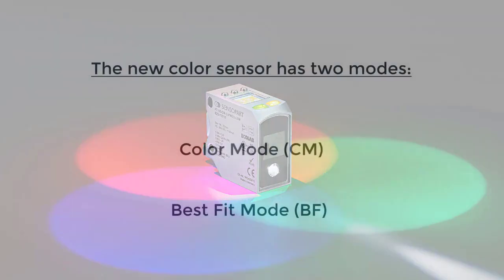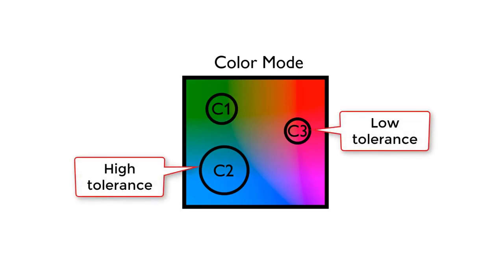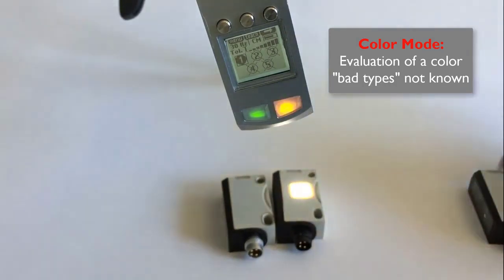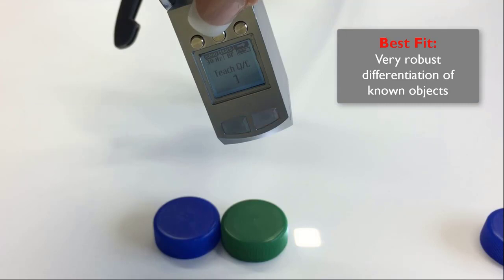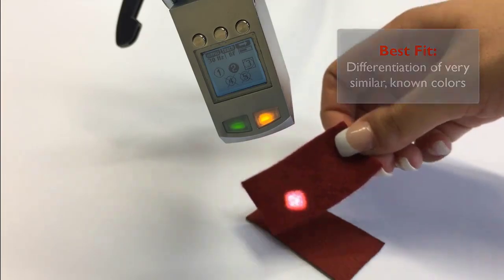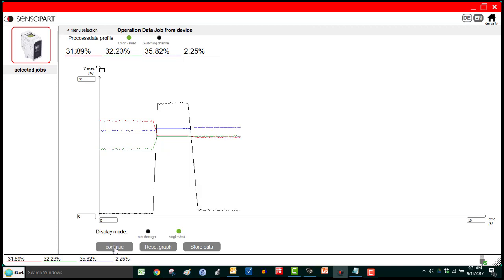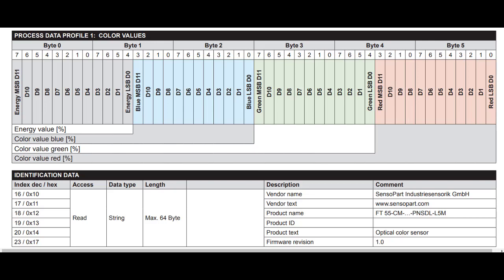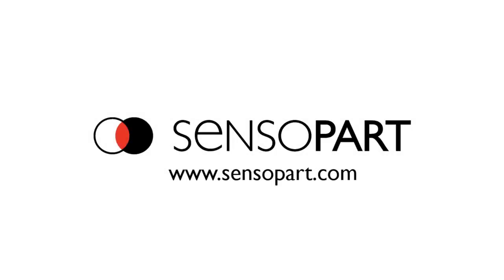Teaching the FT 55-CM Color Sensor.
A tutorial on using this color sensor using application examples.